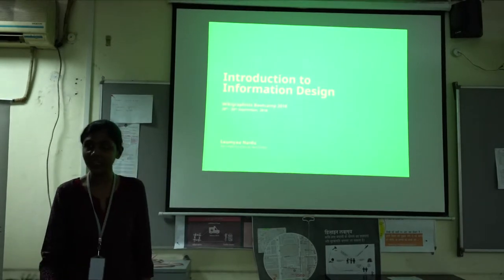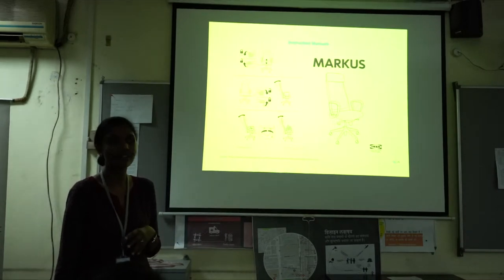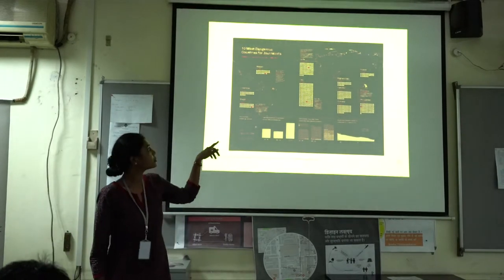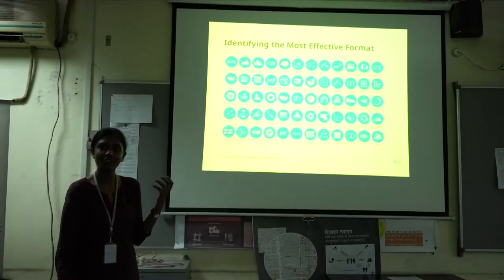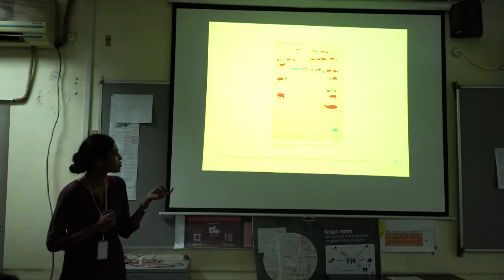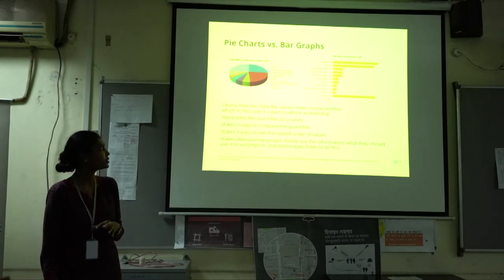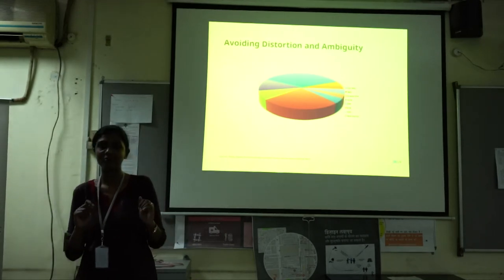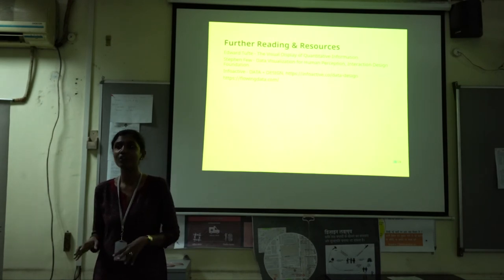Inkscape Tutorial - Wikigraphists Bootcamp Day 2-V.1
Wikigraphists Bootcamp (2018 India) is a three-day training workshop to equip the participants with the skills required to create illustrations and digital drawings in SVG format. For this workshop, keep in view of time constraint, the major part of the training will on Inkscape only. However, other additional tools and add-ons are deemed necessary by the facilitators will be demonstrated.